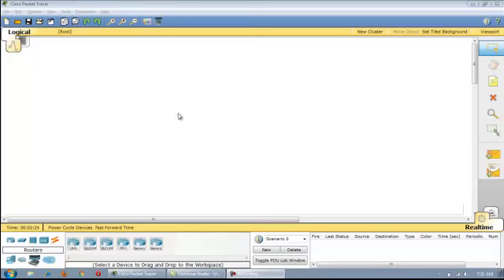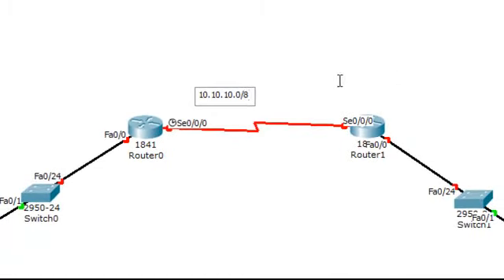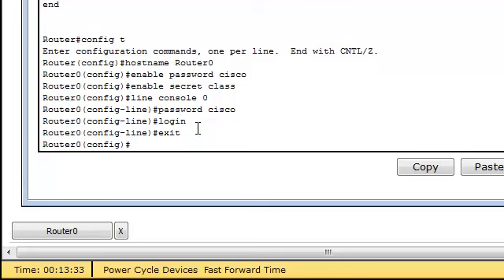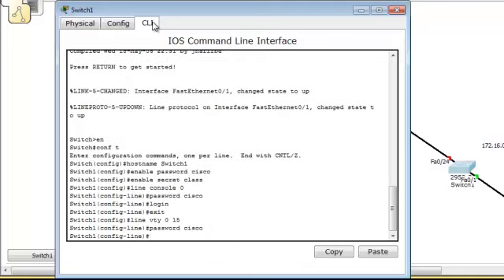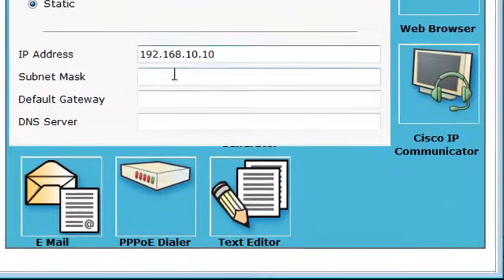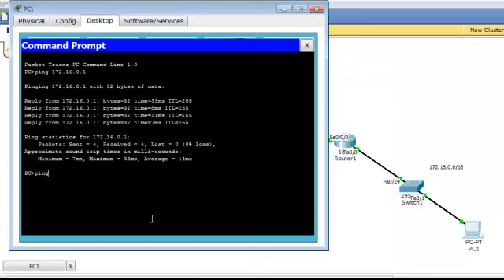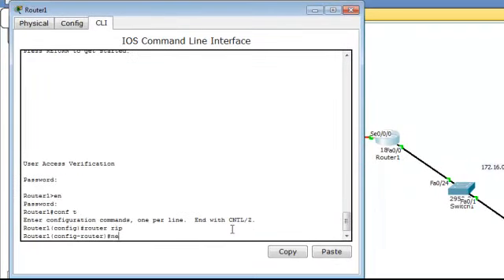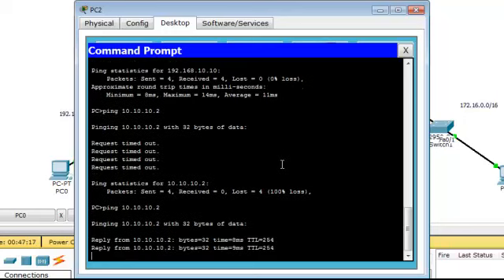How to configure Routing RIP on Cisco Routers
-Basic Setup
-Routing RIP